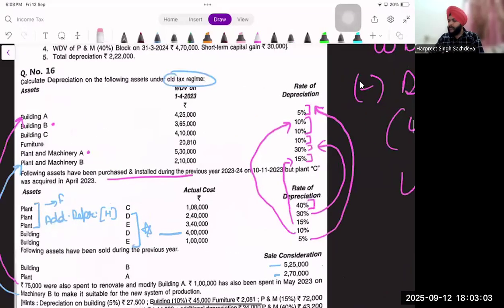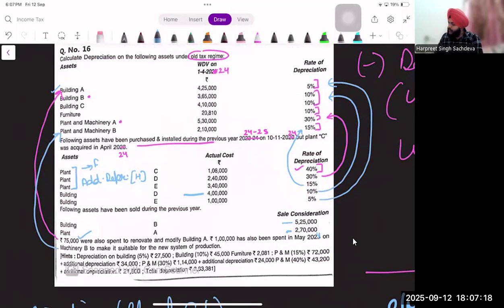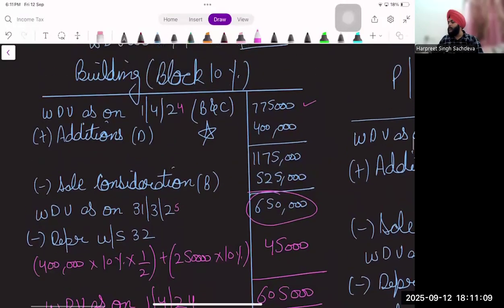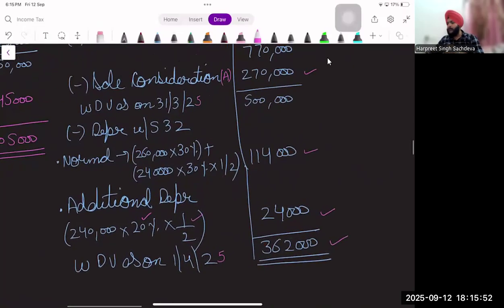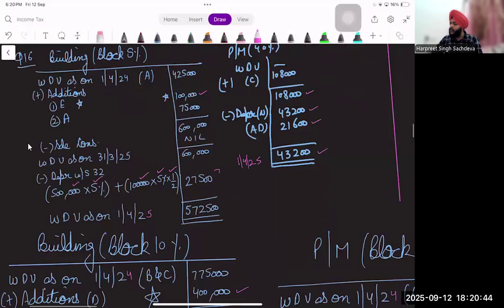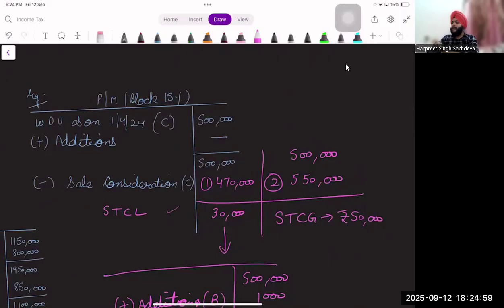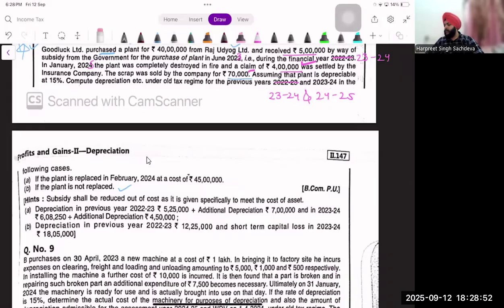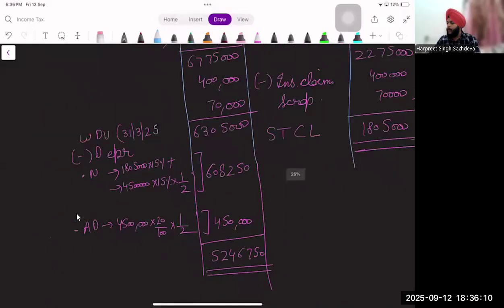12-Sept-2025-Income Tax-Depreciation-Block-WDV-Time Period Rules-P/M-Special Rules-Most Imp Ques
12-Sept-2025-Income Tax-Depreciation-Block-WDV-Time Period Rules-P/M-Special Rules-Most Imp Ques

Demystifying Depreciation: Why Time Matters
Are you leaving money on the table when it comes to your taxes?" Introduce depreciation as a powerful tax tool often misunderstood.
- Briefly explain what depreciation is in simple terms – not just wear and tear, but a way to recover asset cost over time.
- Set the stage: The biggest mistake people make? Not understanding the critical role of "time." This video is your guide.